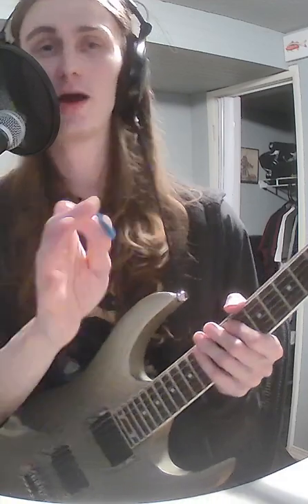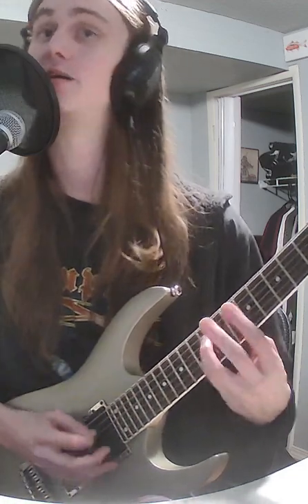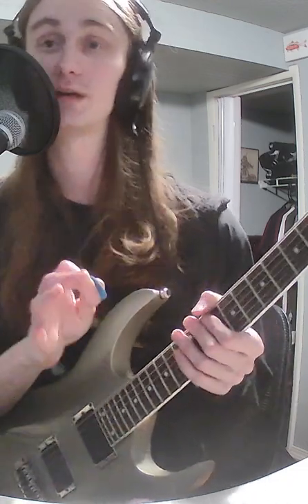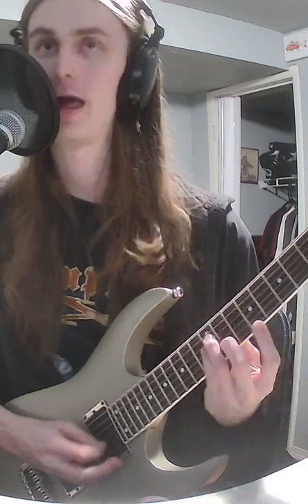SUCK at alternate picking?